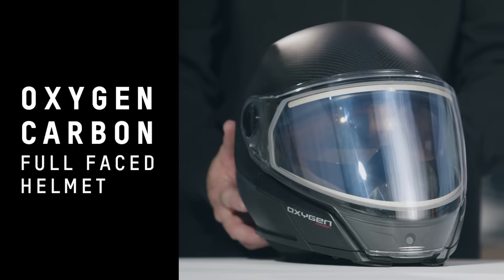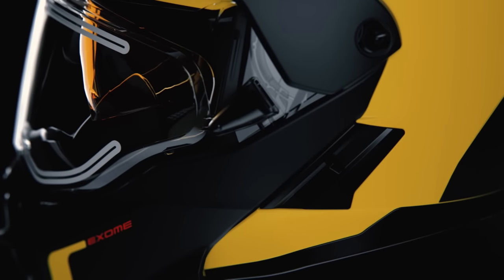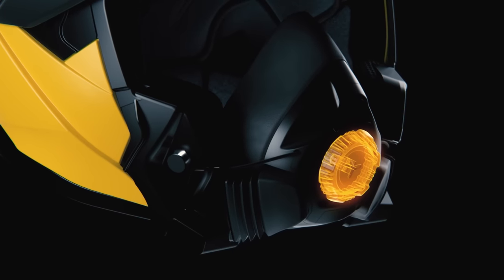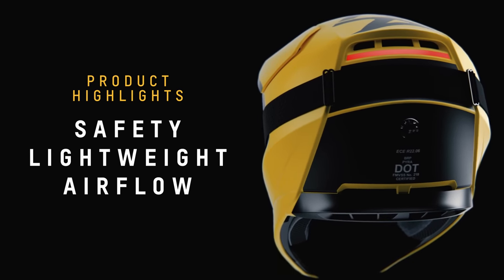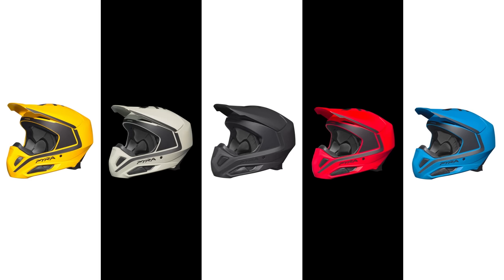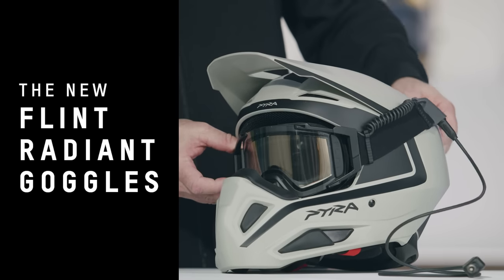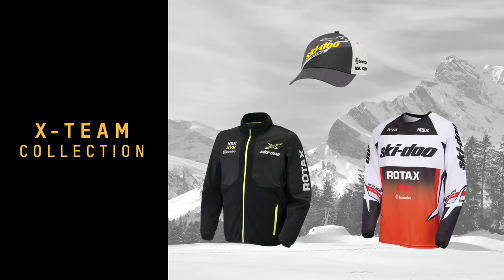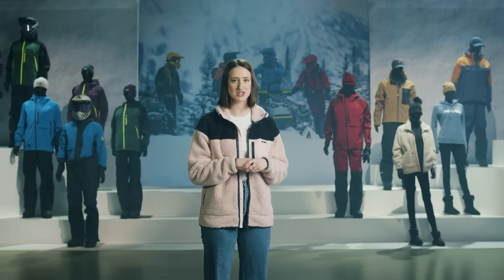2023 Ski-Doo Helmets & Sportswear Collection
Totally reinvented for 2023, Ski-Doo helmets provide the ultimate combination of protection, comfort and affordability. With styling and features to fit any style and any budget, the ride has never been better. The 2023 Ski-Doo Sportswear collection offers more ways than ever to wear your passion for That Ski-Doo Feeling right on your sleeve.